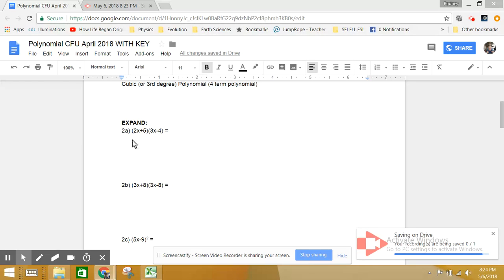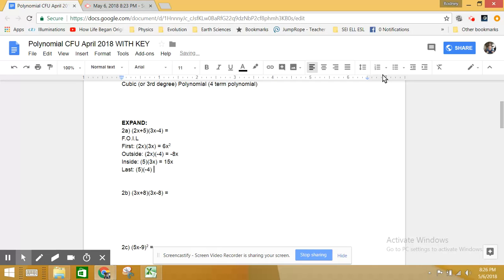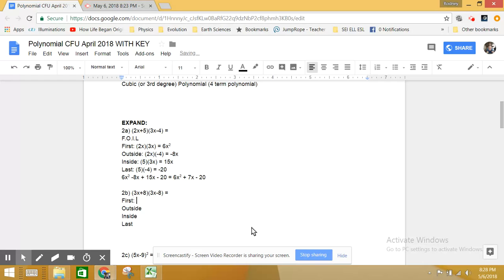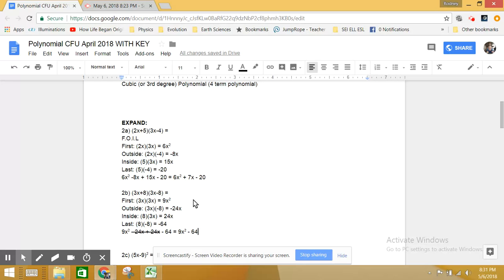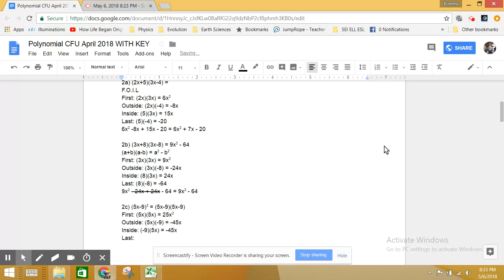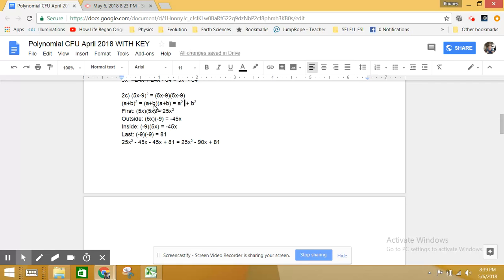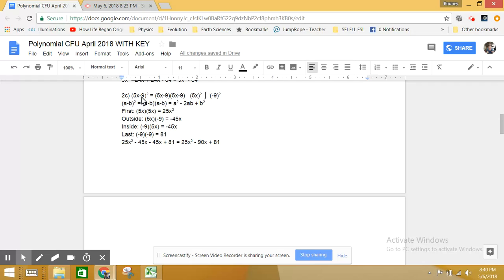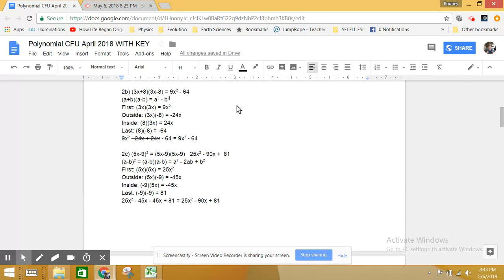Polynomial CFU Recap Video 2 Expanding Polynomials part 2